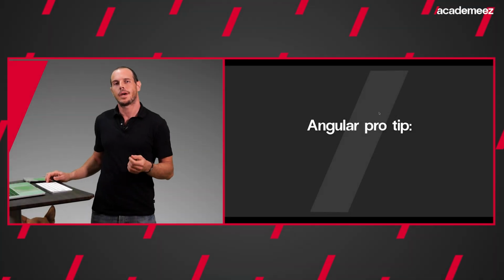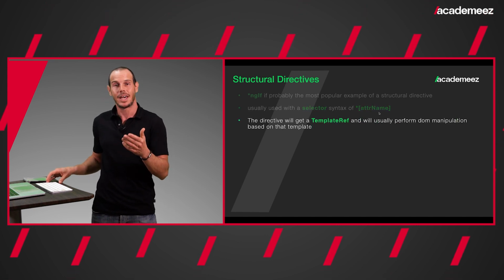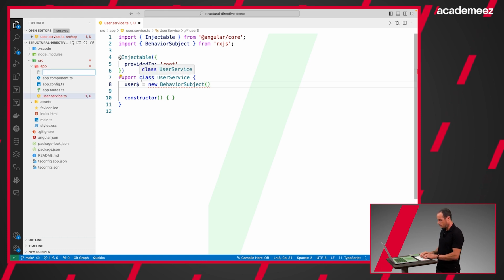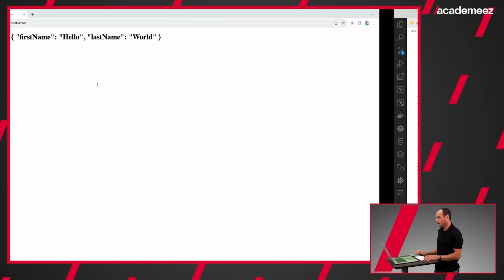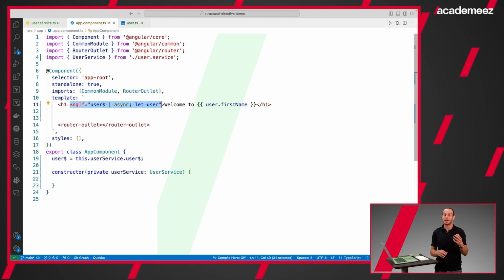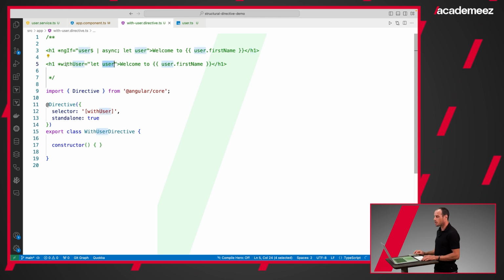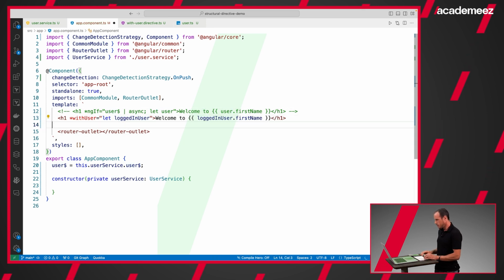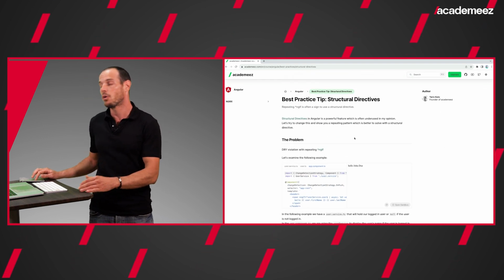Angular custom structural directives pro tip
Creating your own structural directives is extremely powerful feature of Angular.
As much as it is powerful so is it underused among Angular developers.
In this lesson I will give an example of repeating pattern where you should probably use your own structural directives.
Often if you have repeating *ngIf condition, it's a good sign that you should use your own structural directive.

0:00 About structural directives
3:03 Use case: repeating *ngIf
10:42 Creating structural directive
15:55 Summary